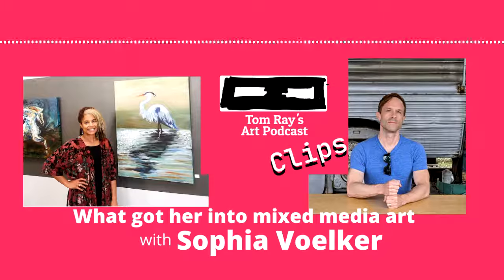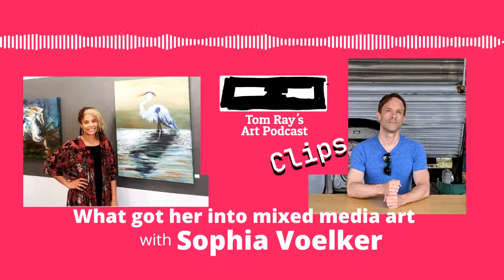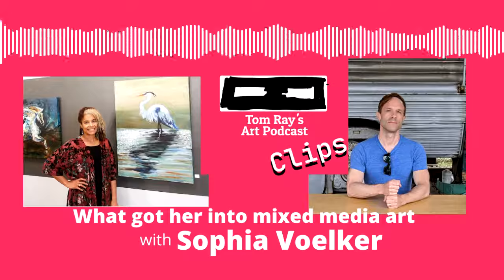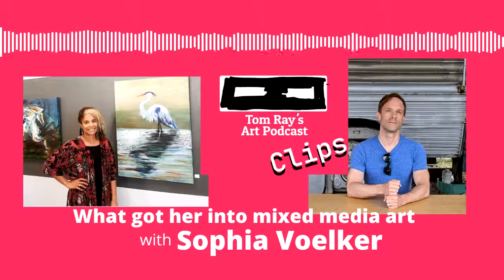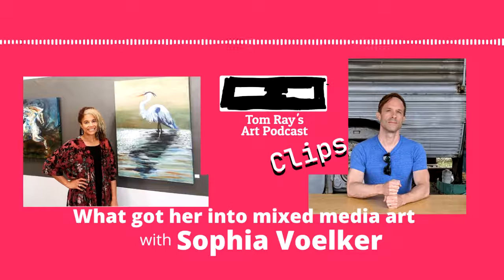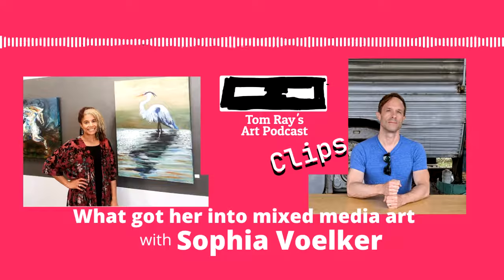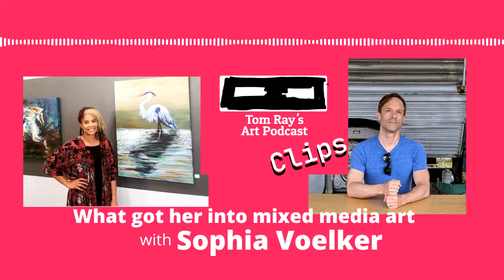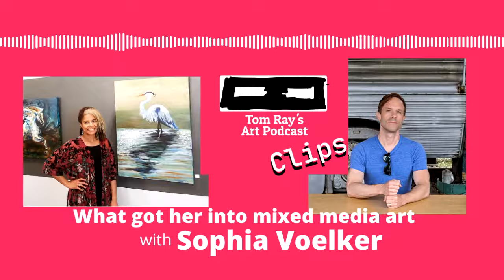What got Sophia Voelker into making mixed media art? - Tom Ray's Art Podcast Clip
Sophia Voelker tells me about the process of making mixed media and what she creates. From Tom Ray's Art Podcast - Sophia Voelker: Painter and mixed media artist.